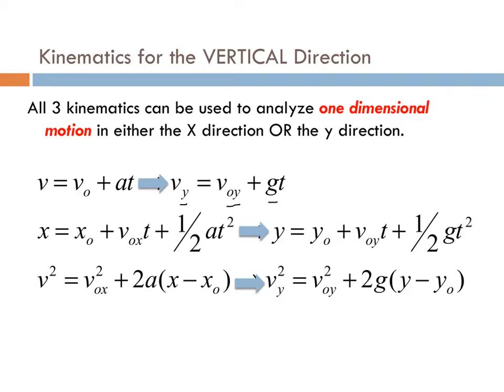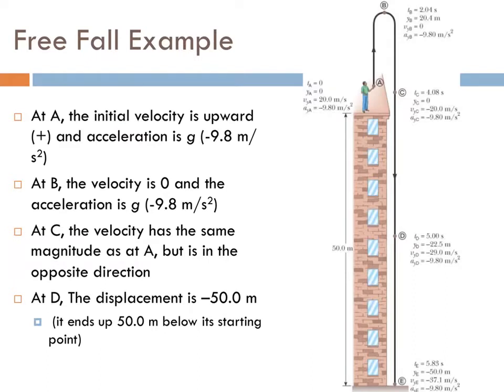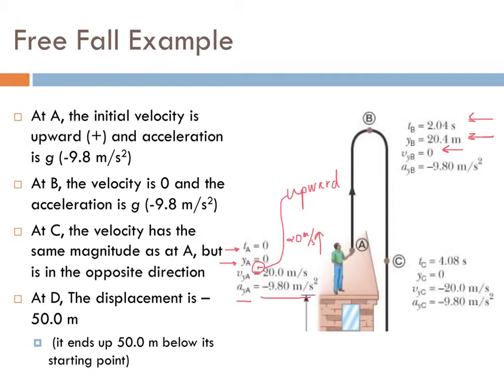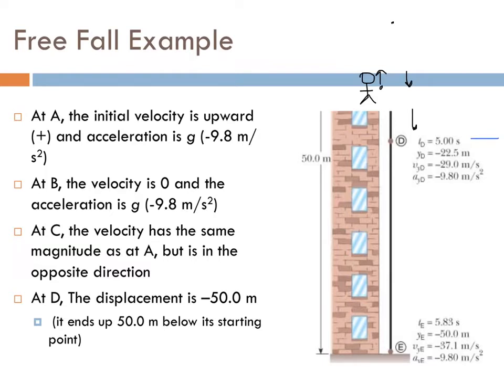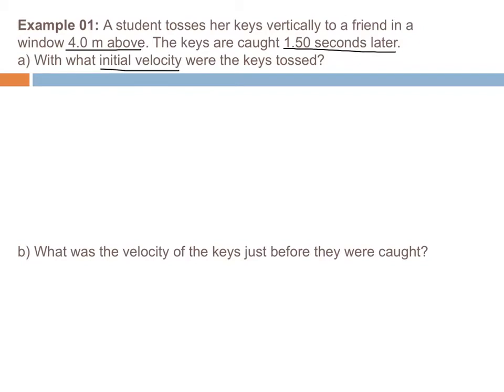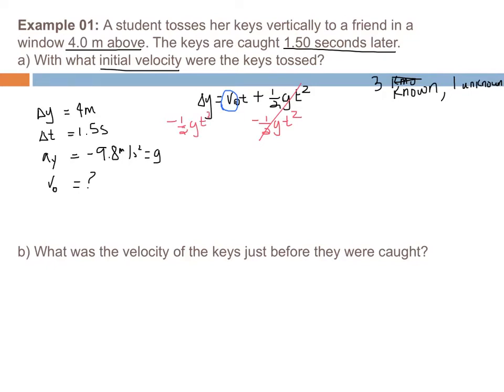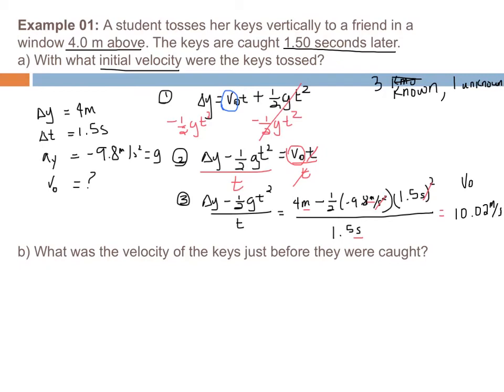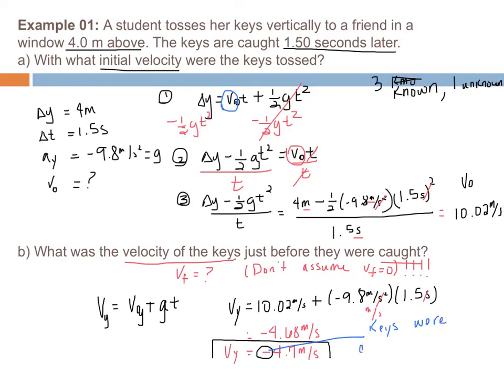APB Unit01 1Dmotion05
APB Unit01 1Dmotion04

Free fall, motion in one dimension